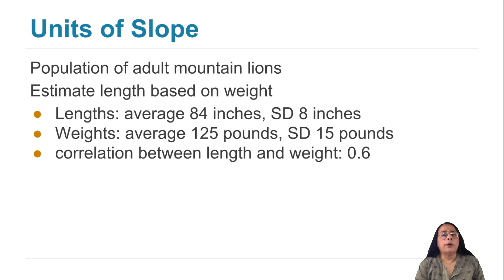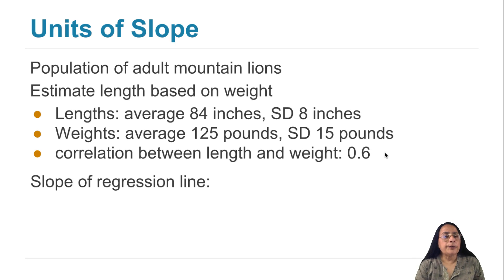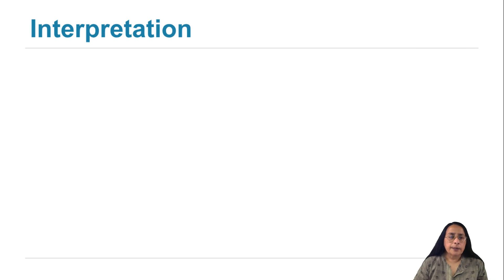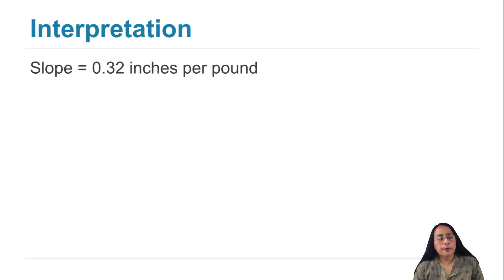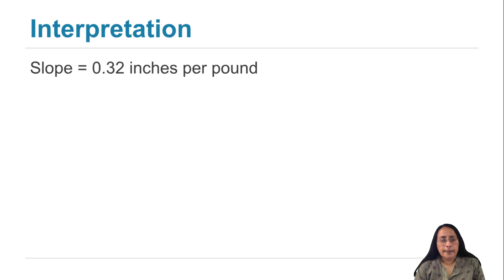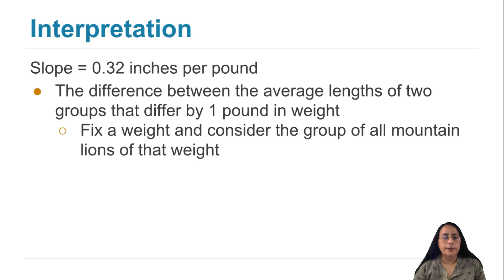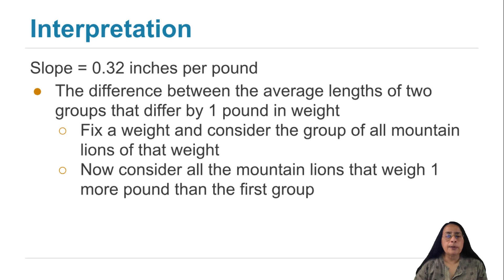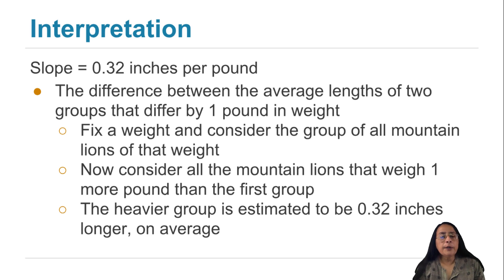26.5 - Regression: Interpreting the Slope